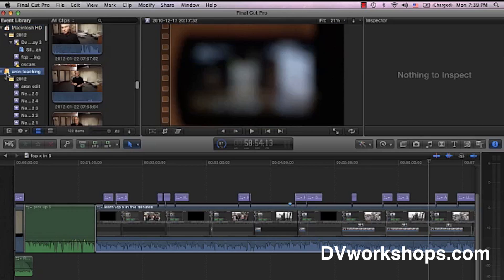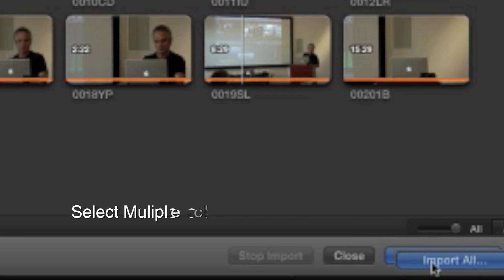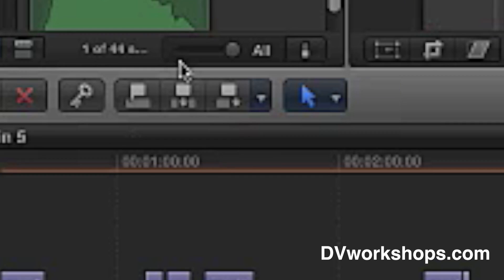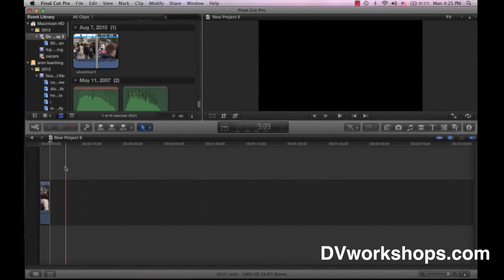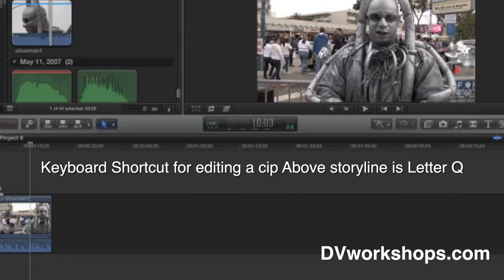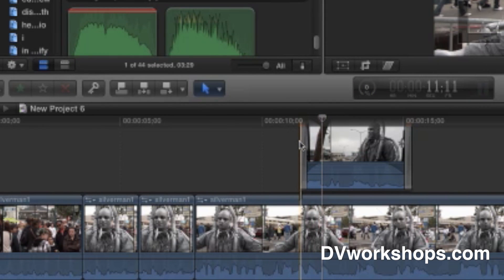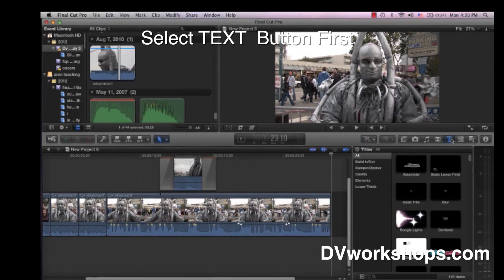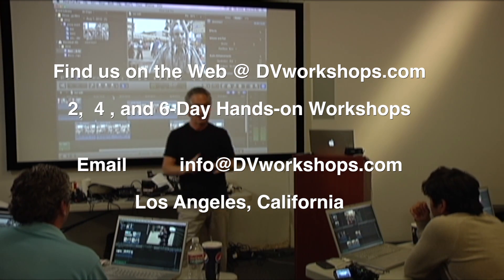Learn Final Cut Pro X in 10 Minutes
Next Hands-on Workshop with Aron is October 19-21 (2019)  in Los Angeles more info at this

New clip features FCPX 10.1.1 changes...Libraries and Events as well as capture changes to the drop down menus.

Need to learn video camera or dslr?...check out our on-line video training